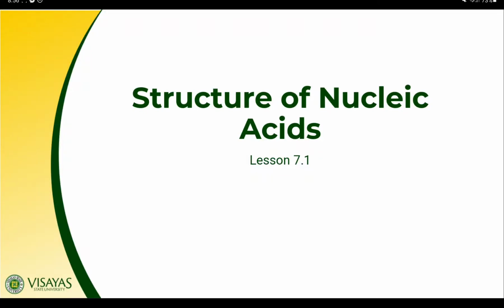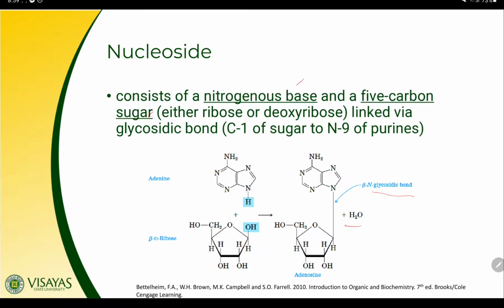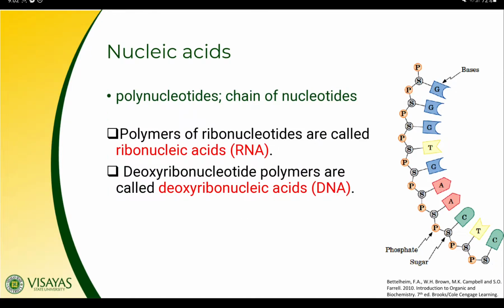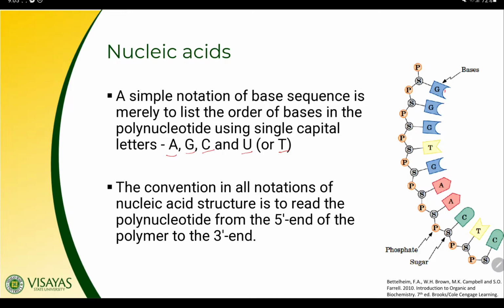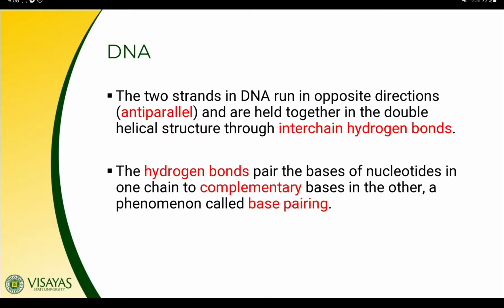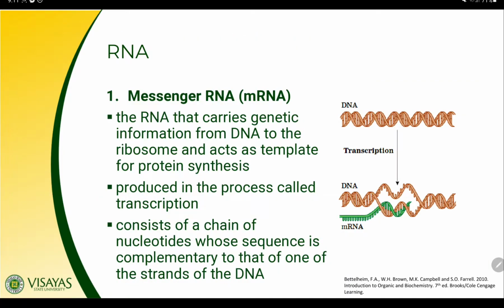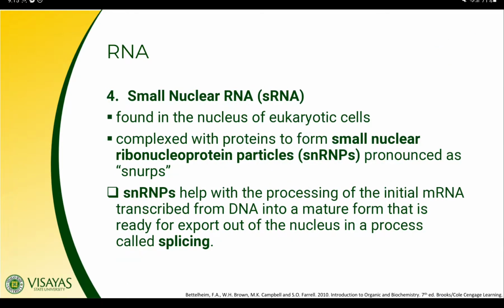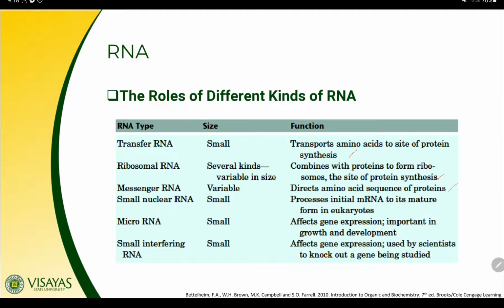Module 7 Lesson 7.1 Structure of Nucleic Acids